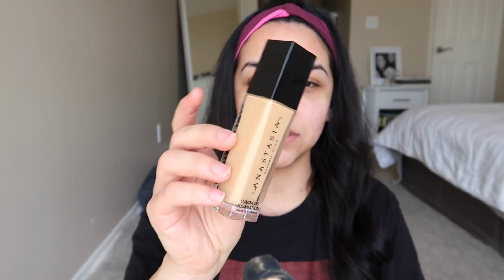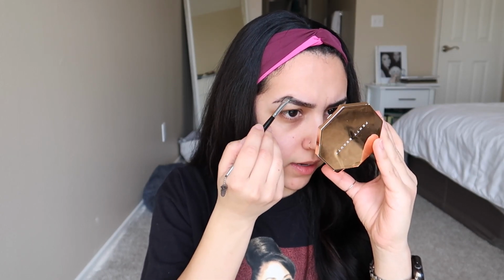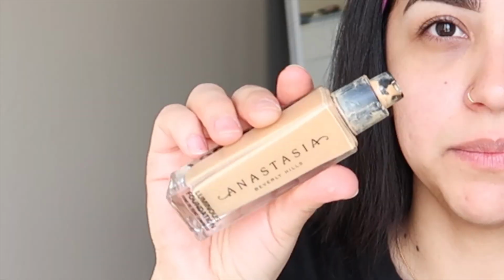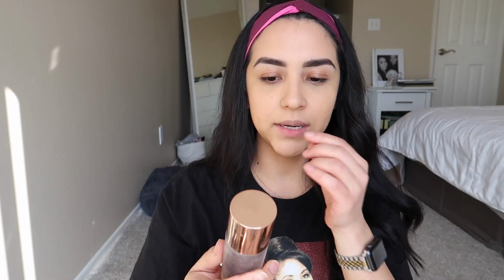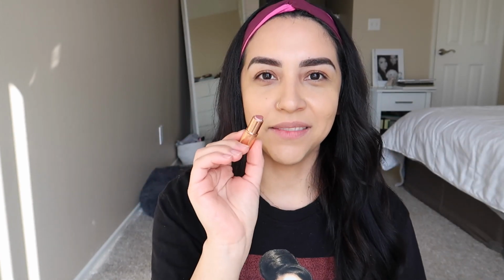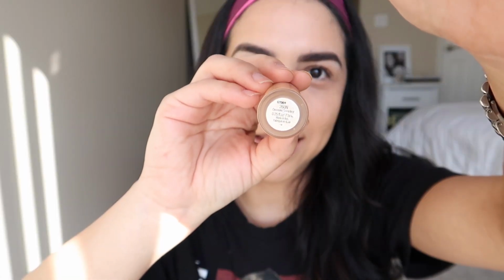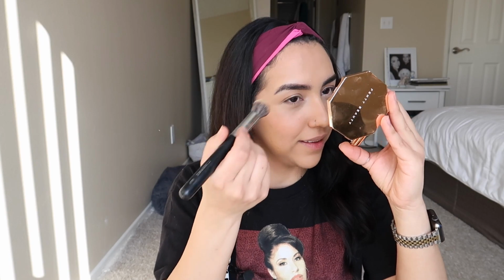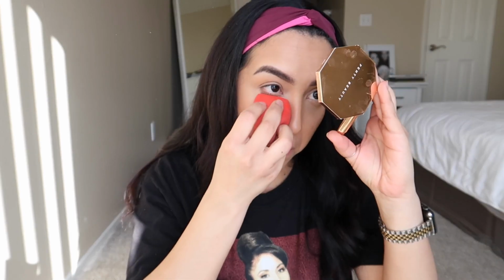Anastasia Beverly Hills Luminous Foundation x Dry Skin - Review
Heeerrrrlowwww! :)
It feels so good to be back on YouTube. I missed this community, enjoy this foundation review - xoxo

Foundation: Anastasia Beverly Hills Luminous Foundation - shade 305N

Products Used :
ABH Foundation - 305N
Rare Beauty Concealer - 260N
L.A. Girl Concealer (cream bronzer) - Toast
Milk Makeup Blush - Werk
Fenty Beauty bronzer - I$land Ting
e.l.f. blush - Always Rosy
L.A. Girl lip pencil - Sugar N Spice